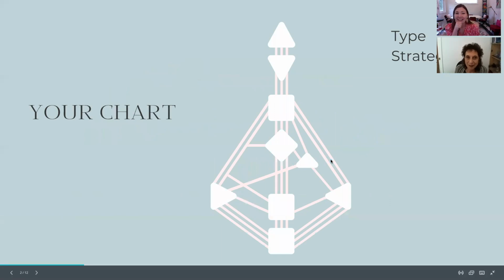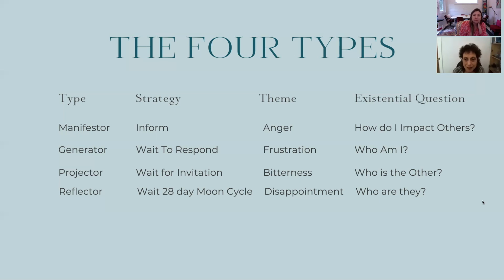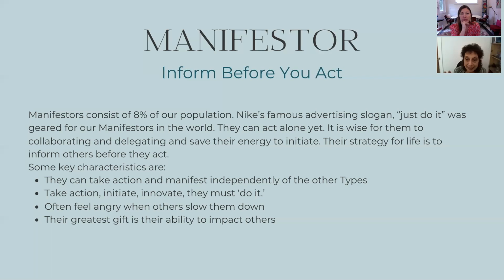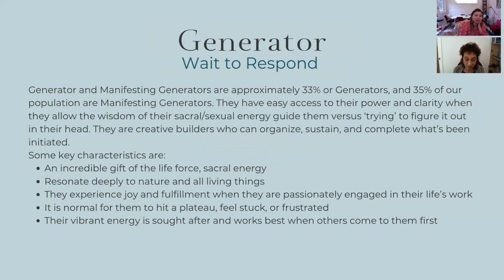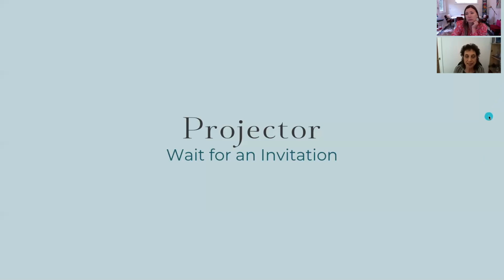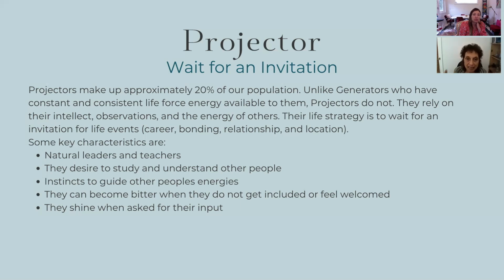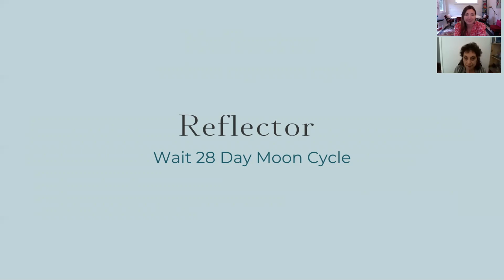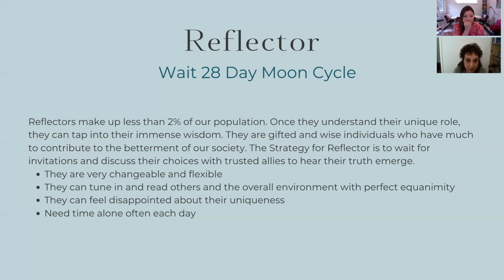Human Design Types - Explained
This channel supports you in living your best self through Human Design and Coaching.
Grab your Human Design chart and follow along with this video training.

This video series is part of an online Life Coaching Program. Unfortunately, the worksheet and workbook are not available.
Follow along with your Human Design Chart to discover a deeper understanding of the Centers and how they function in your life.

00:00 Intro
01:20 Your Chart
02:26 Overview / Four Main Types
09:10 Manifestor Type
12:39 Generator & Manifesting Generator Type
20:59 Projector Type
29:28 Reflector
30:20 Science of Awakening